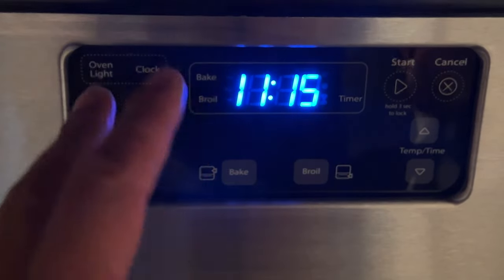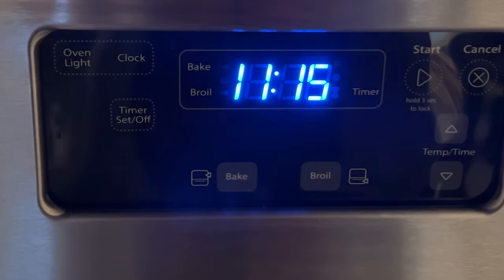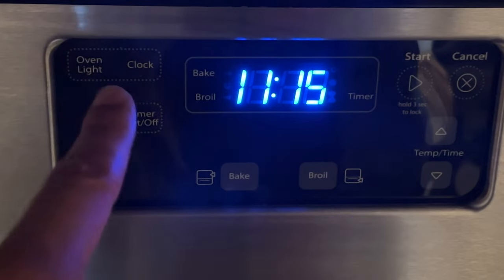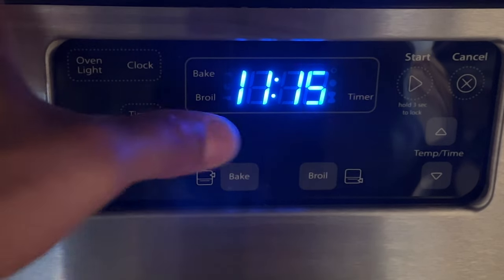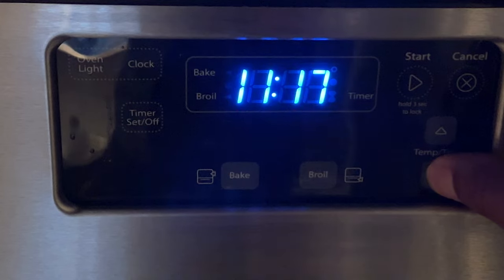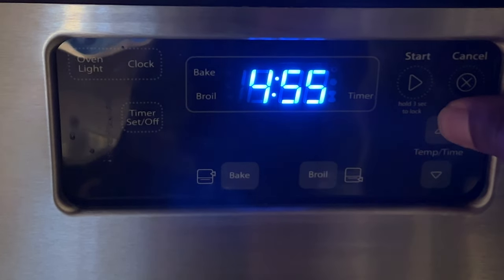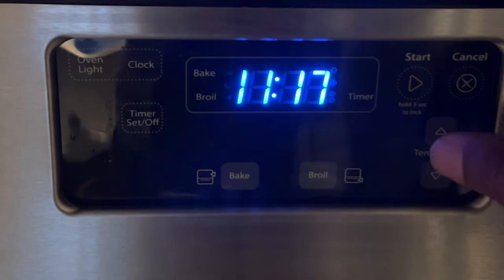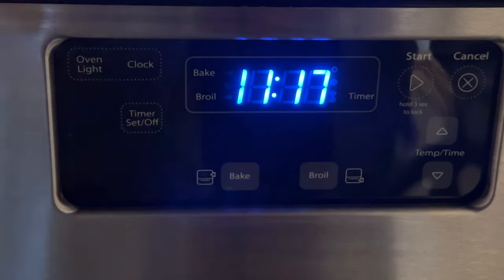Whirlpool Gas Range - How to Set Clock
Demonstrating how to set the clock on a whirlpool gas range. On this particular, whirlpool, gas range or whirlpool stovetop I show how to set the clock to the correct time.

YWFE745HOFS5